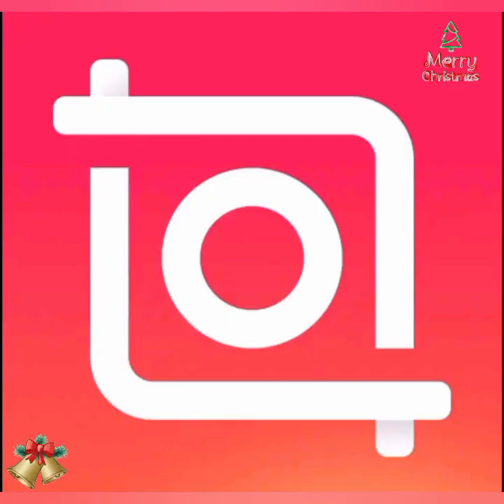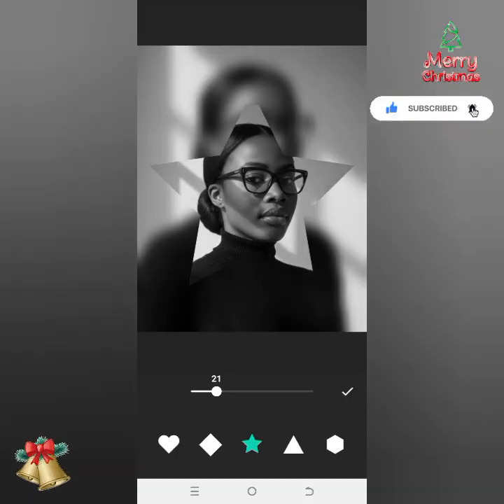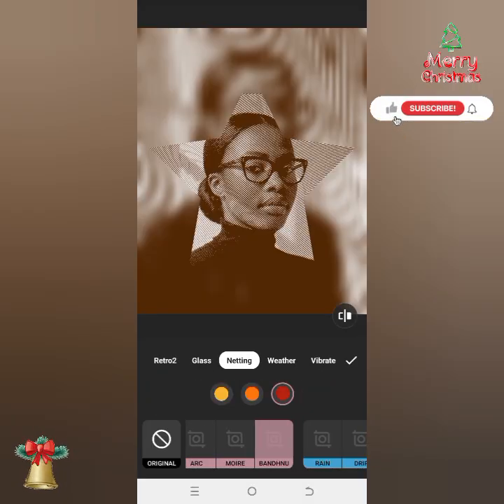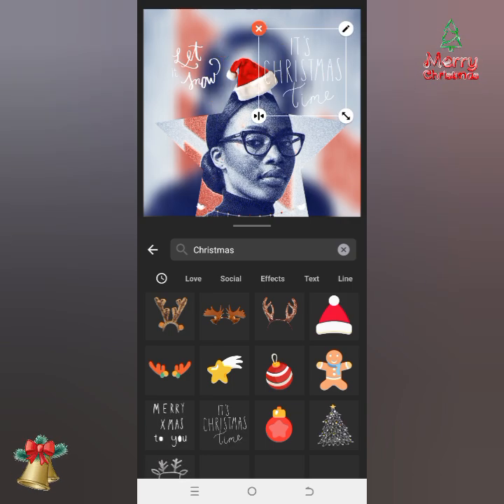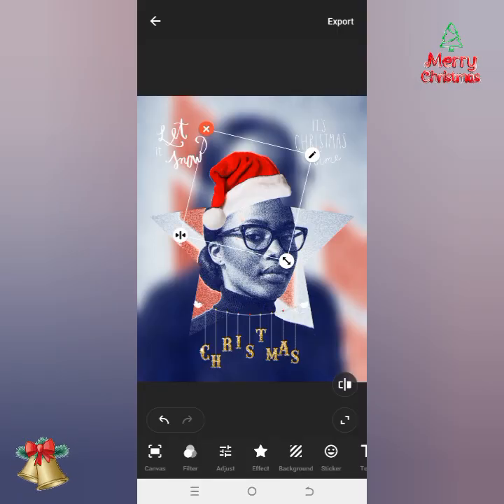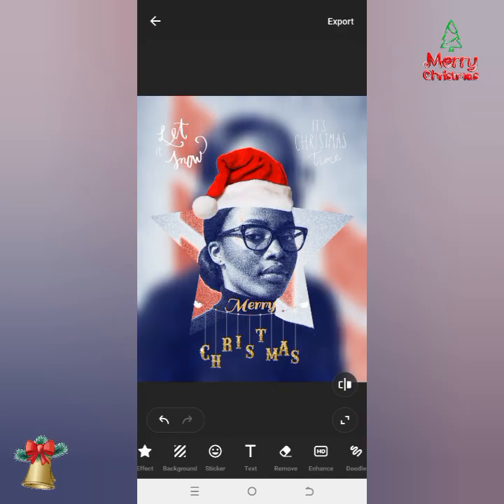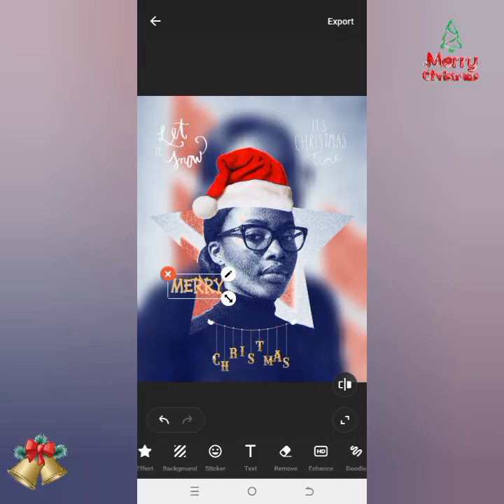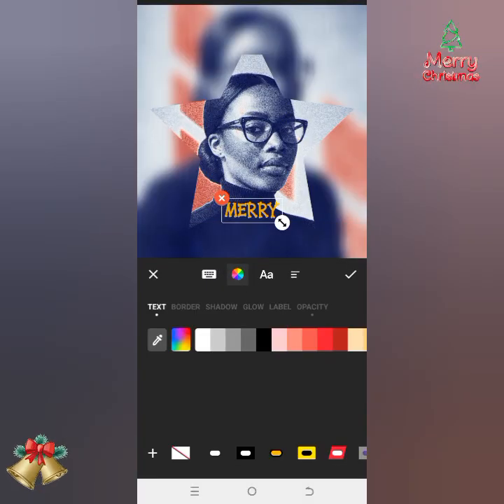Design Christmas Card on Inshot App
A simple tutorial that will teach you how to design a christmascard using

What you'll learn in this video:
👉How to chose a canvas on Inshot
👉How to add a picture to your design layout
👉How to add and edit text on Inshot
👉How to add stickers on Inshot
👉How to edit a photo using Inshot
👉How to add effect on Inshot
👉How to export your Inshot design